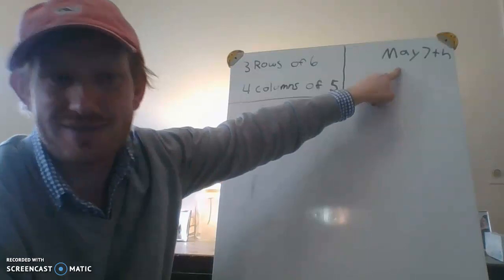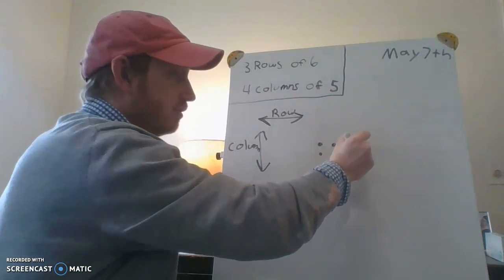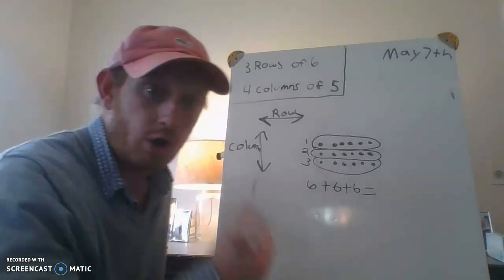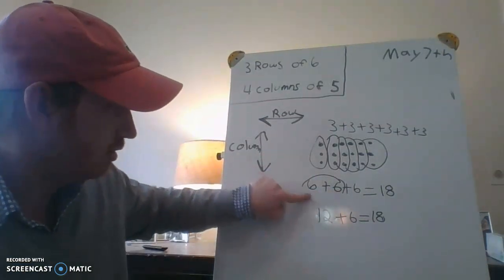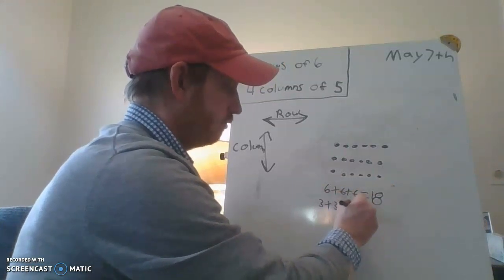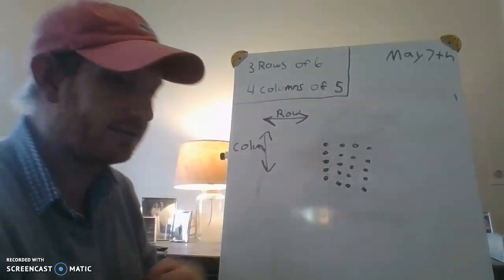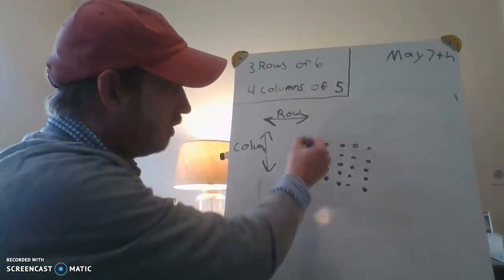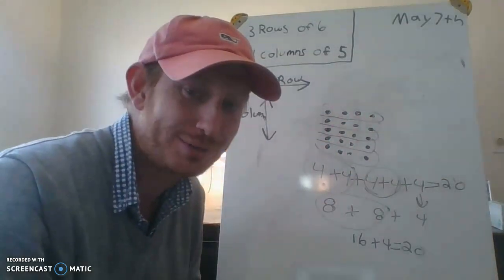Math May 7th